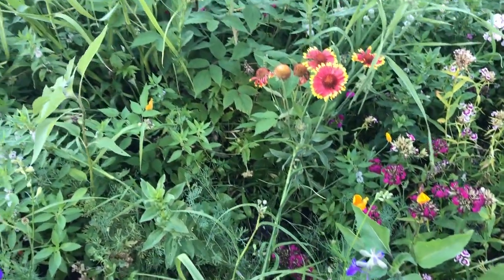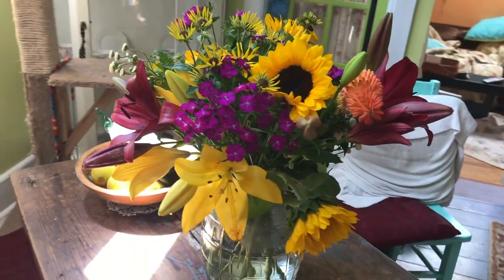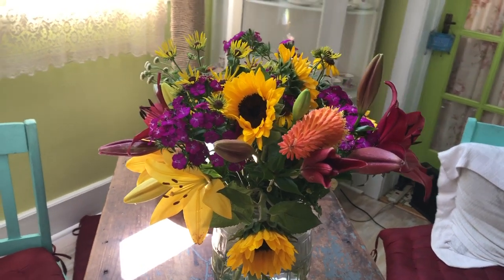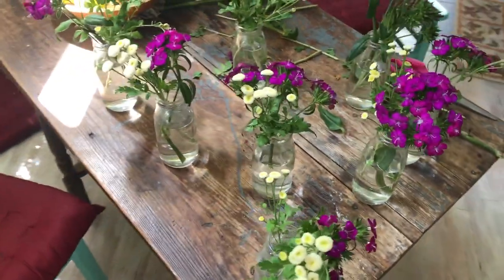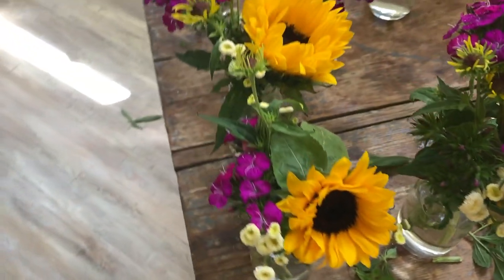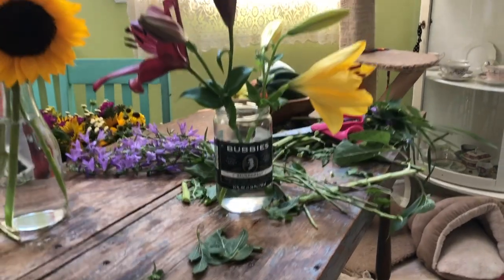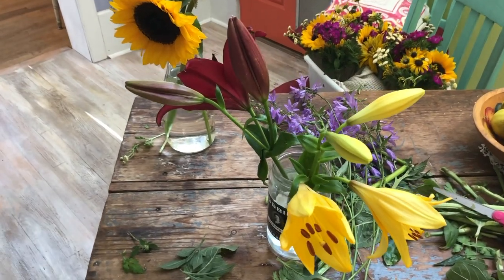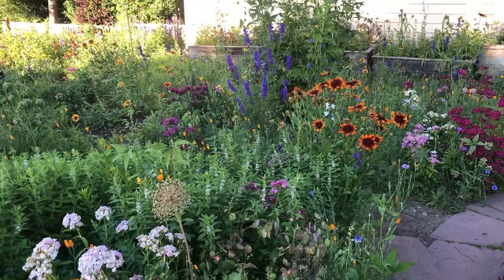What to do with a bunch of flowers from the Farmer's Market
Join Estere as she shows you how to arrange and transform flowers from your local Farmer's Market